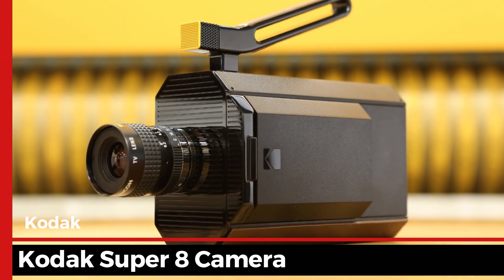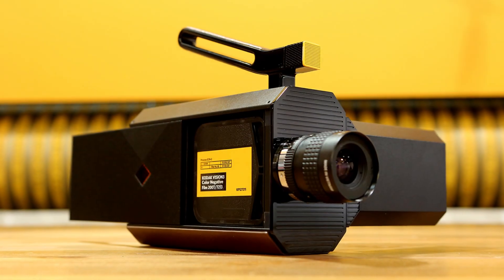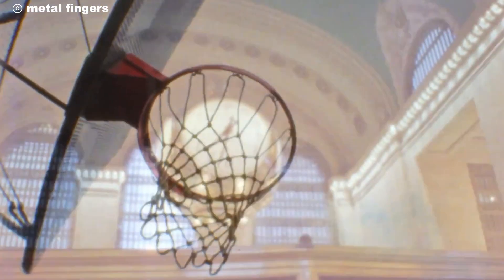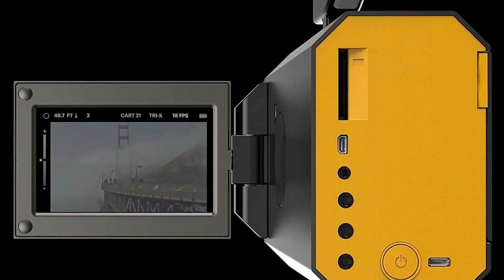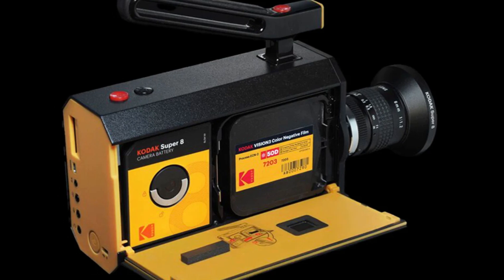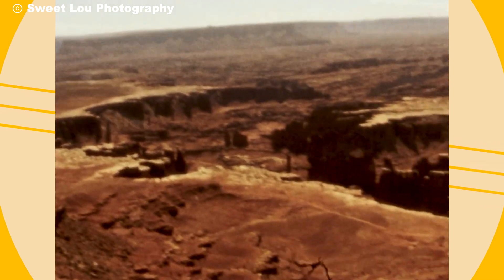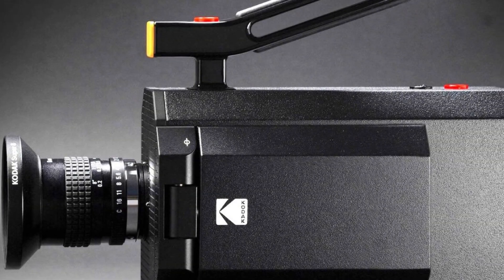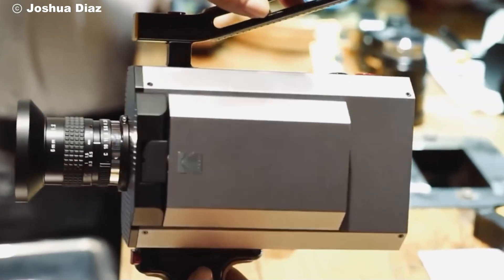Kodak Super 8 Camera Brings Analog Film Back in Style!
The Kodak Super 8 Camera brings analog film back in style with a modern twist that excites both professionals and enthusiasts. Designed for those who crave the rich, textured beauty of 8mm film, this camera offers the tactile satisfaction of loading film reels while also integrating digital conveniences like an LCD screen and HDMI connectivity. In this video, we dive deep into why the Kodak Super 8 Camera is a must-have for any filmmaker seeking to blend vintage aesthetics with modern-day technology. Whether you're into indie films, documentaries, or just looking for a fun way to shoot home videos, this camera gives you a unique experience you can't get from digital alone. We’ll walk through its specs, such as the interchangeable lenses, digital sound recording options, and the best ways to process your film for both physical and digital use. By the end of this video, you’ll understand how this hybrid camera can elevate your creative work and offer something truly timeless. Watch now and see how Kodak has crafted a piece of history for today’s filmmakers!